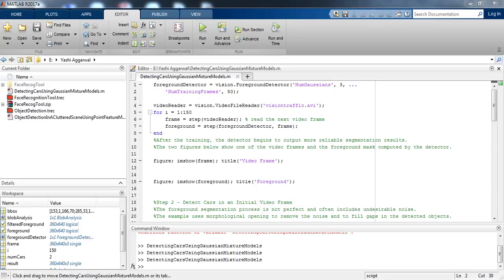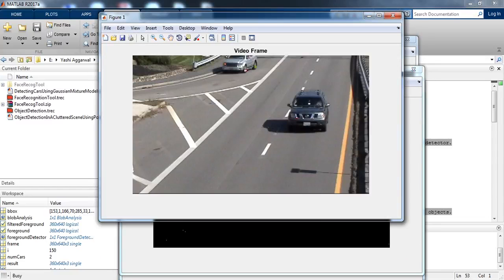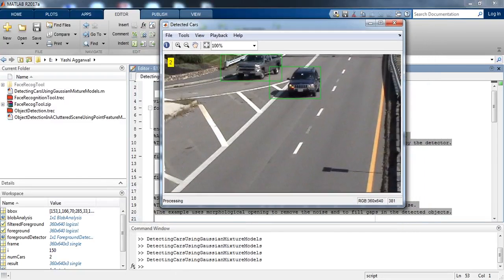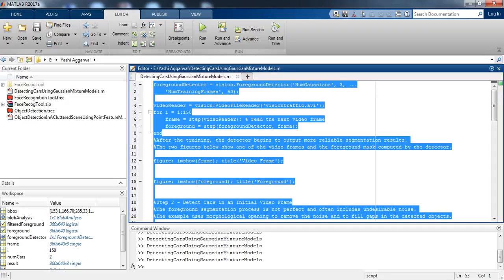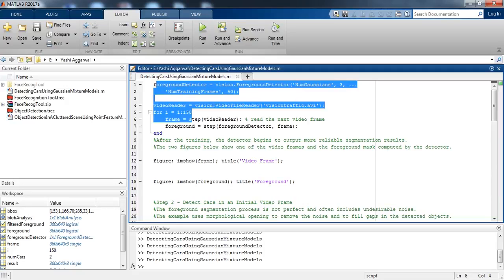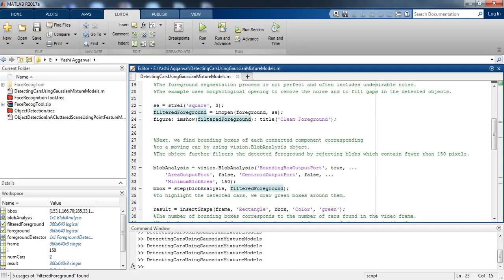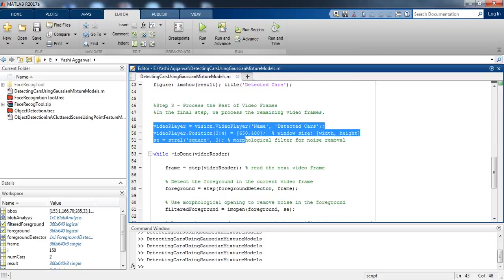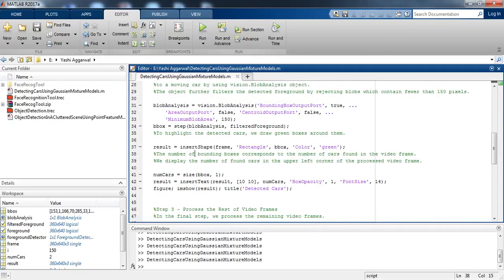Car Detection from Gaussian Mixture Models | +91-7973788405 for query| Webtunix AI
Webtunix Solutions is the first Artificial Intelligence Company in India that has given meaning to what AI actually is.  We are covering Machine learning platforms Python, MATLAB, Big Data/Hadoop, Cloud Computing and NS2. Our Organization has team of experts, who are well-professional in Machine Learning.

How do we at Webtunix AI help you with Car Detection from Gaussian Mixture Models | AI services| Artificial Intelligence related topics ?